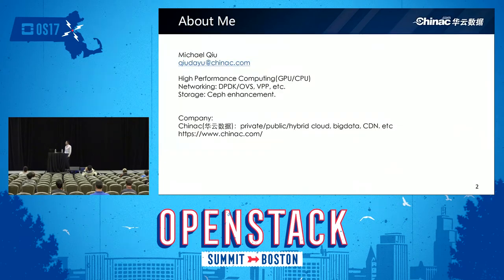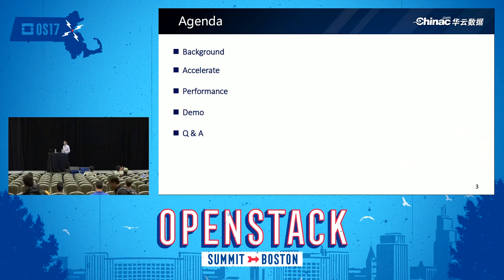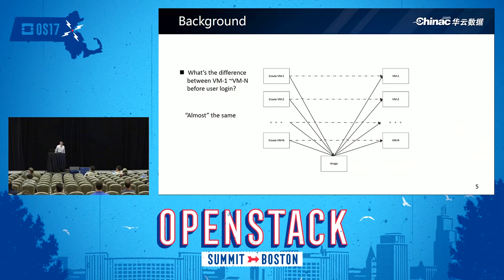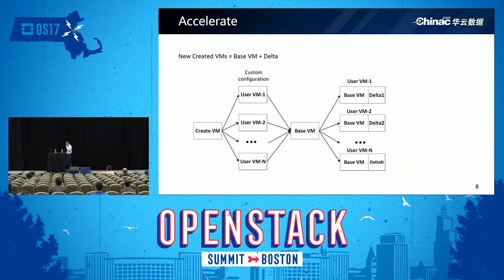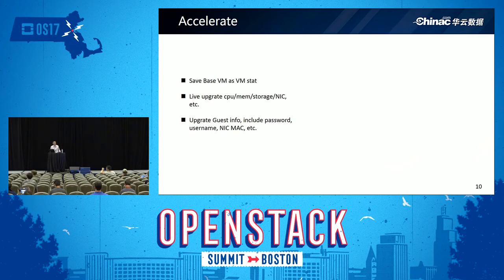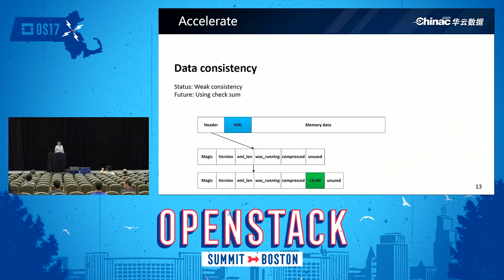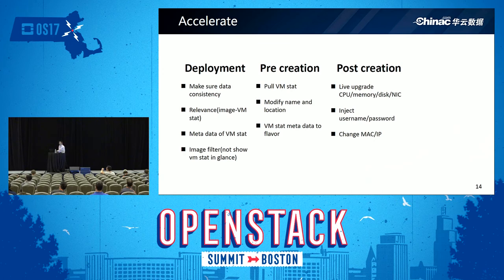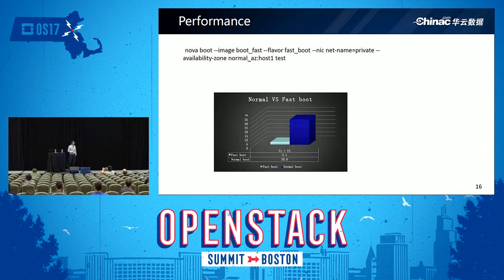OpenStack Virtual Machine Quickly Available in One Second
When a virtual machine is created in OpenStack platform, users not only bear the waiting time spend on OpenStack modules, like api/scheduler, etc. but also the virtual machine's boot up time, especially for windows system. It has been tested that, in CentOS 7.2, Xeon E5-2640 v4 platform, when creating a virtual machine (guest OS also CentOS 7.2), the time between starting QEMU to available for login will be almost 27 seconds. Now a totally new method has been introduced to nova module in OpenSta